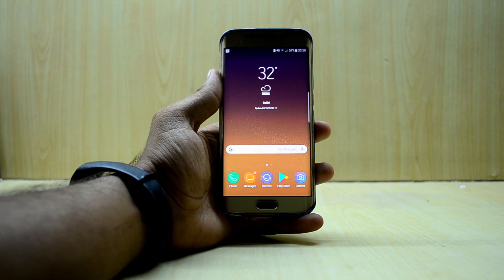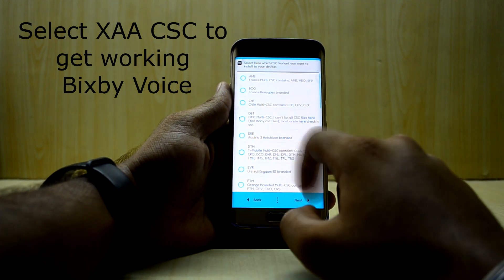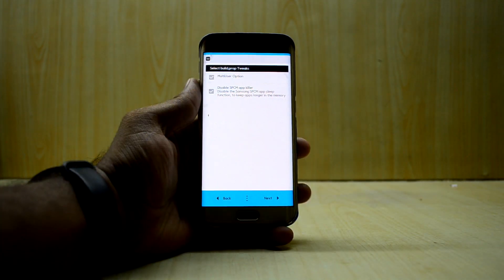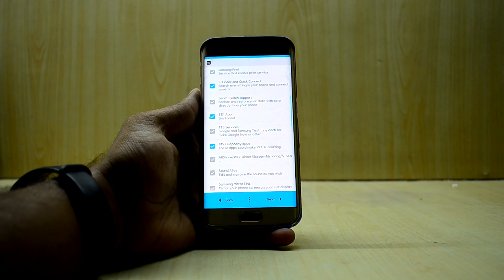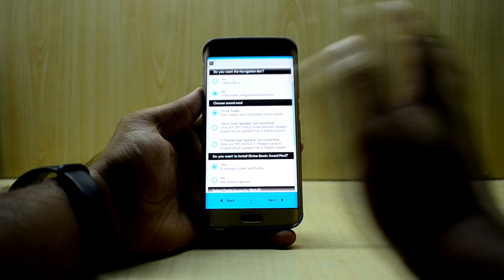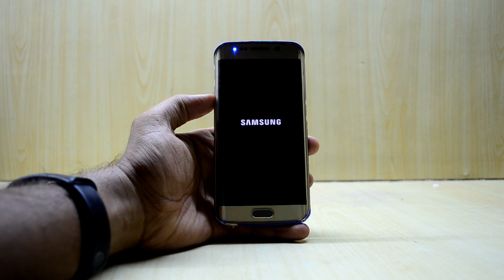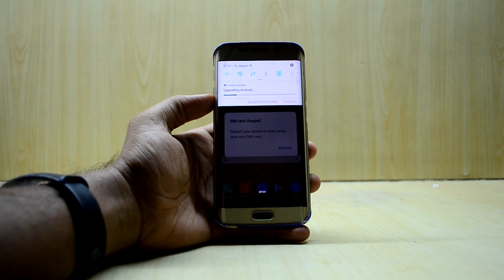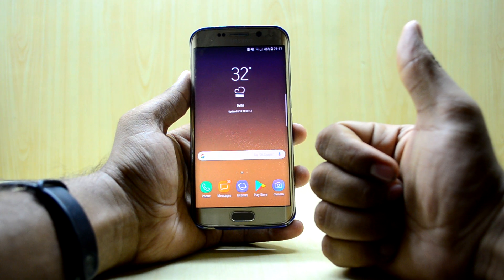Installing Noble Nougat Experience S8 Port V5.1 ( Dirty Flash ) on Galaxy S6 Edge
ROM just got Better...